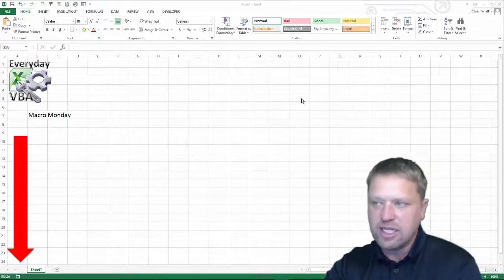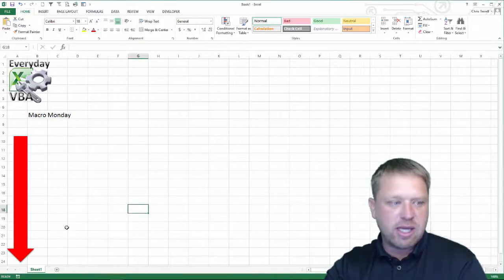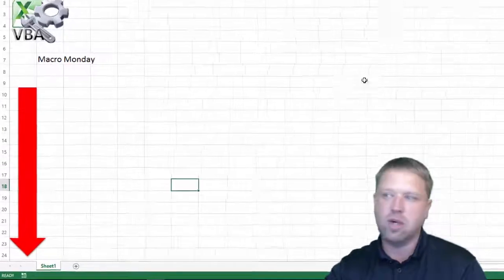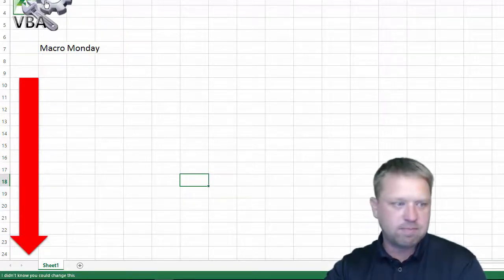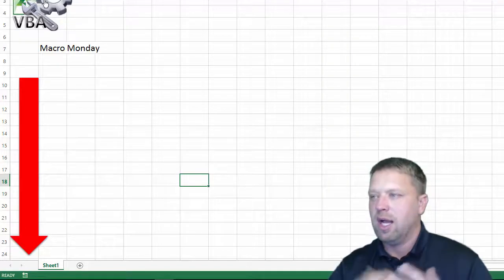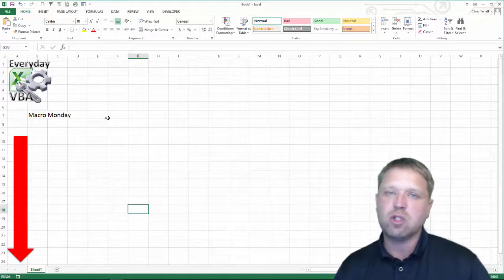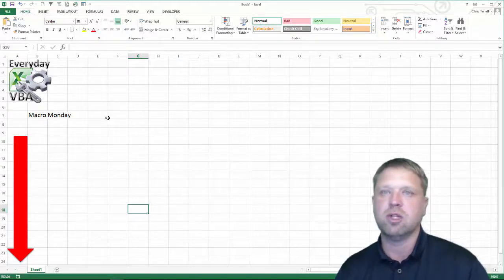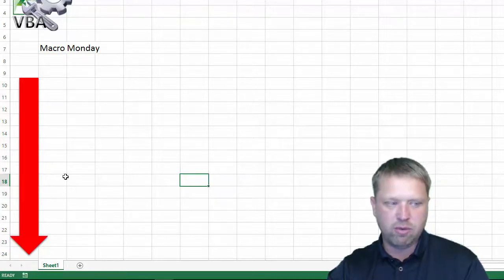Macro Monday Loop Trick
In this Macro Monday Challenge we show how to use the bottom green bar to display data.  This can be very helpful on code that takes a long time to run.

Good Luck